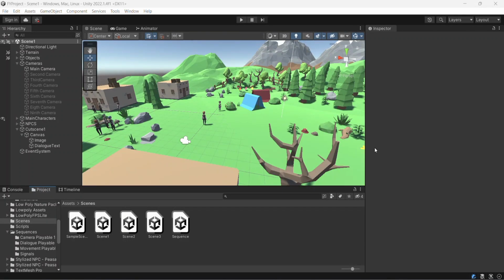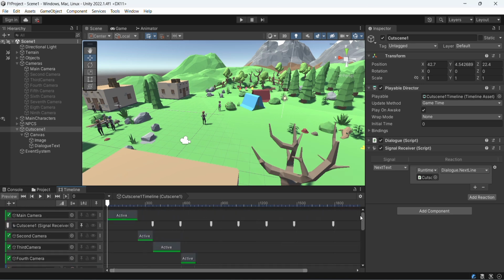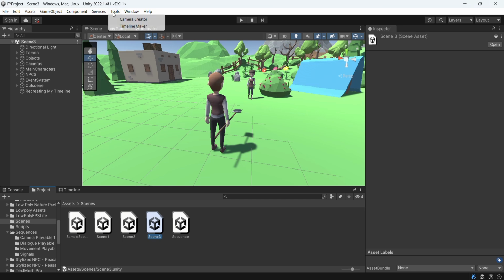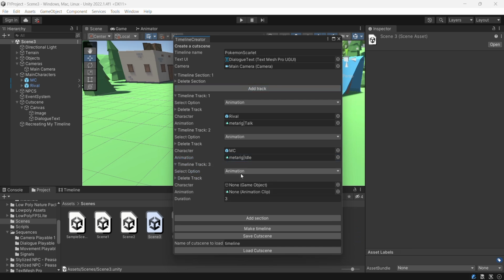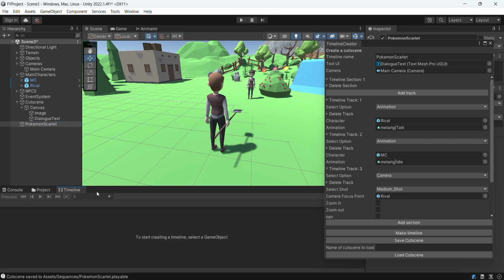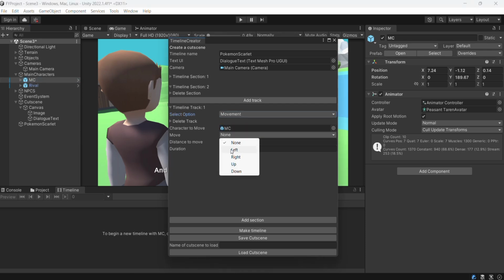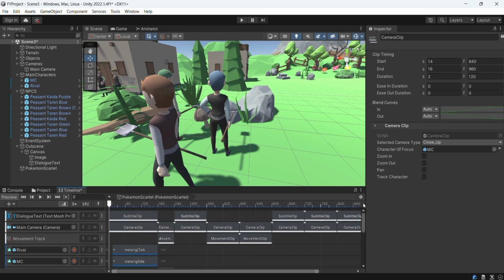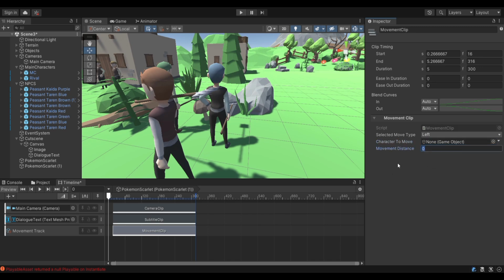Recreating my first cutscene with my cutscene tool for Unity